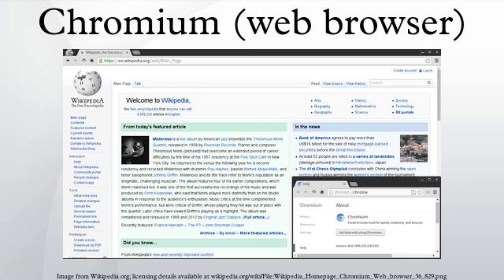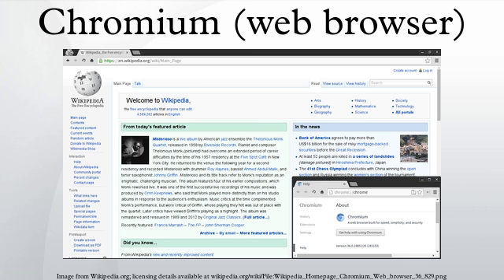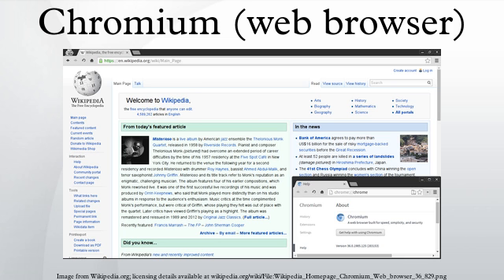Chromium (web browser)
Chromium is the open-source web browser project from which Google Chrome draws its source code. The browsers share the majority of code and features, though there are some minor differences in features and they have different licensing.
The Chromium Project takes its name from the element chromium, the metal from which chrome plating is made. Google's intention, as expressed in the developer documentation, was that Chromium would be the name of the open-source project and that the final product name would be Chrome; however other developers have taken the Chromium code and released versions under the Chromium name. These are listed under community packages.